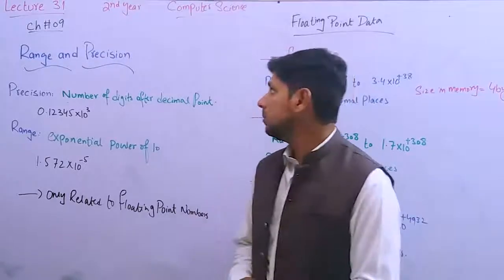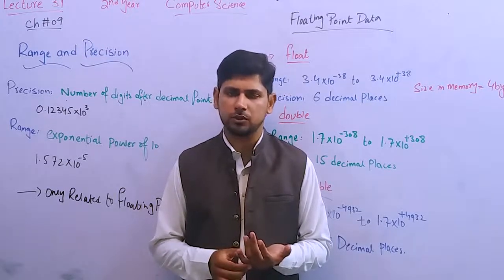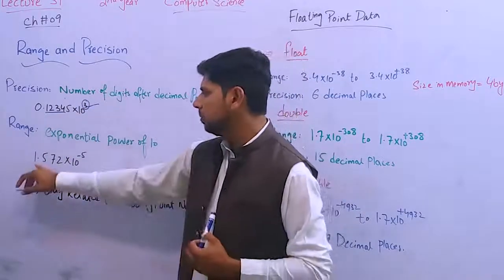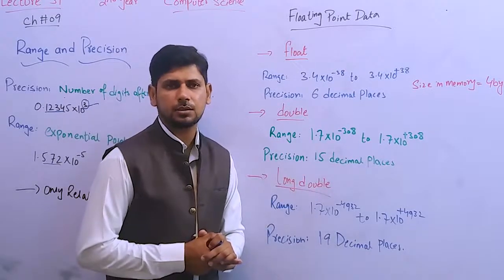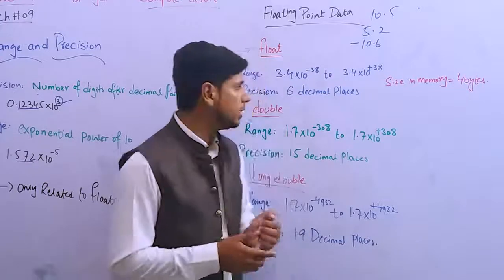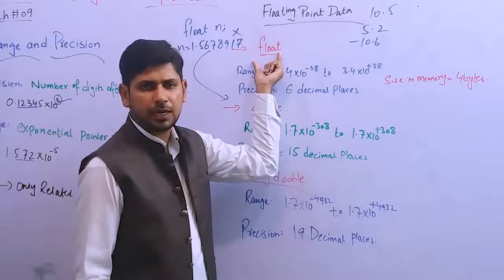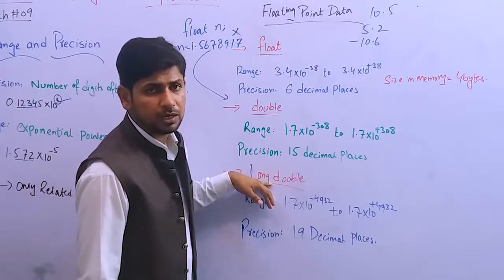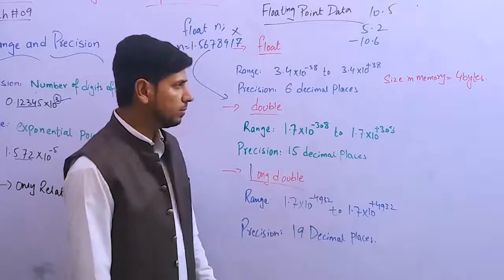float data type in c ||float data type in c range ||floating point data type in c|| c programming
Programming & Data Structures: Float, double and long double data types in C programming.
Topics discussed:
1. Float data type.
2. Double data type.
3. Long double data type.
4. Difference between float and double.
5. Difference between double and long double.
6. Floating point representation.
7. Float data type example.
8. Double data type example.
9. Long double data type